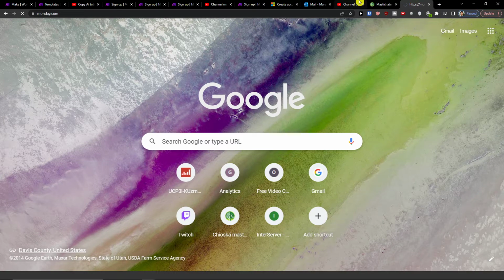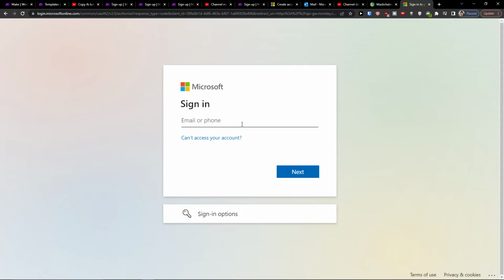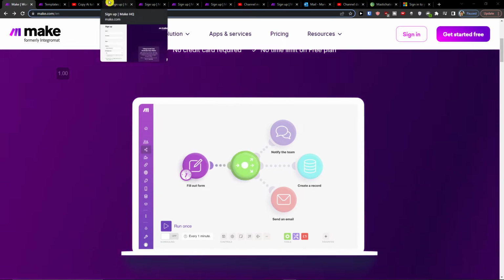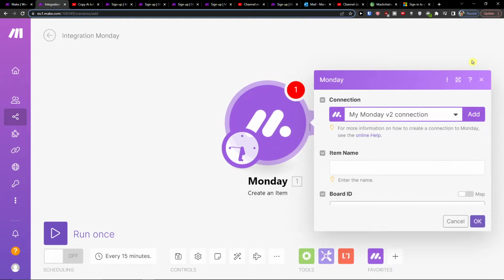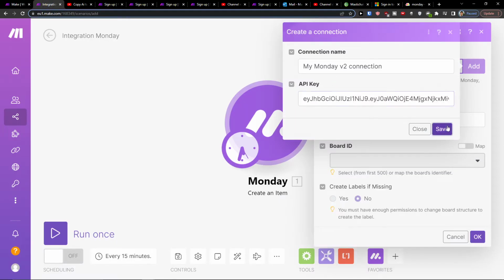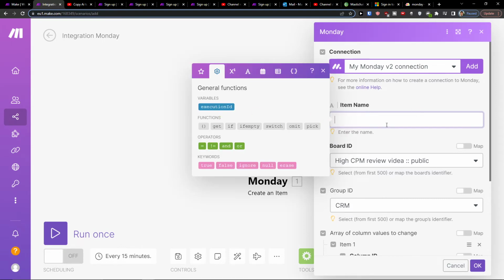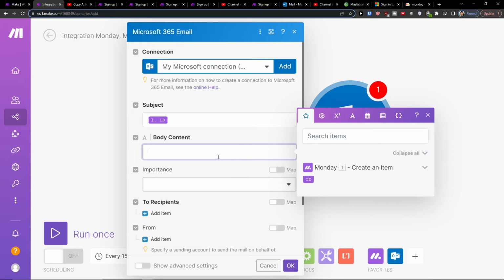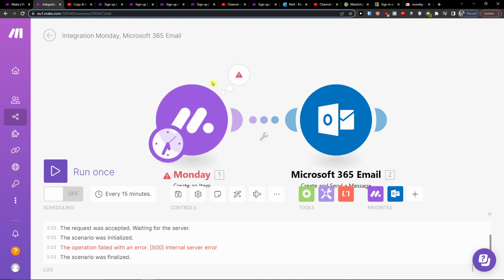How To Integrate Outlook with Monday.com (2022)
In this video you will find out How To Integrate Outlook with Monday.com